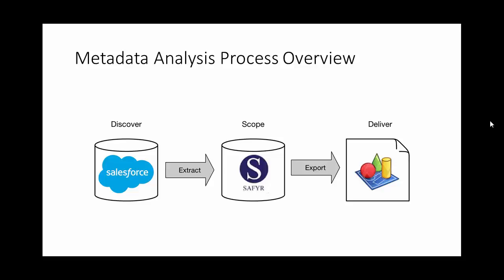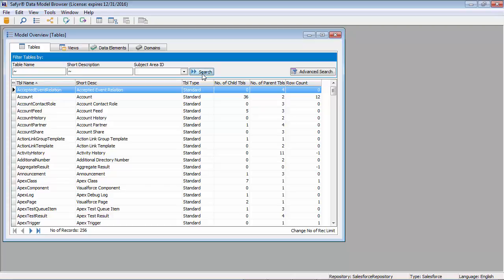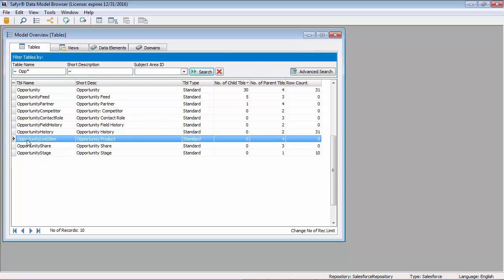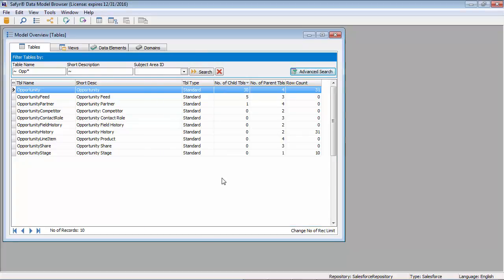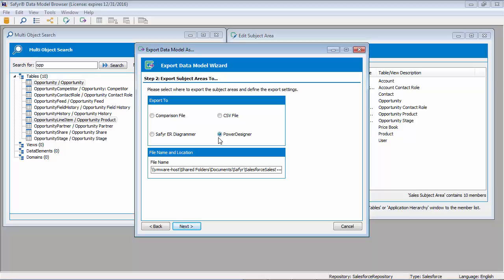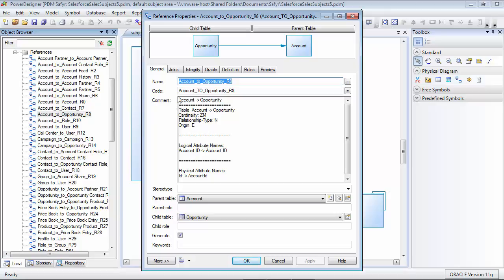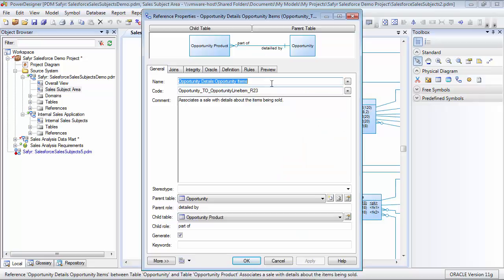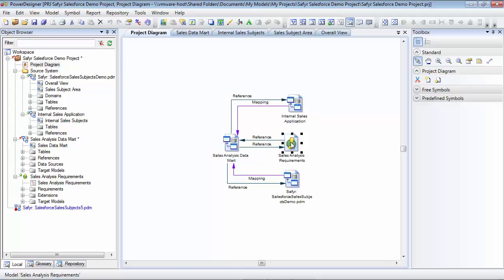PowerDesigner Safyr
See how SAP PowerDesigner can pull in business and technical metadata from Salesforce for visualization and communication to a wider audience